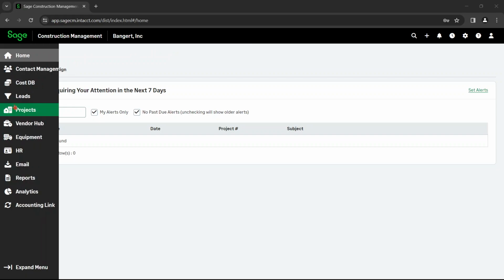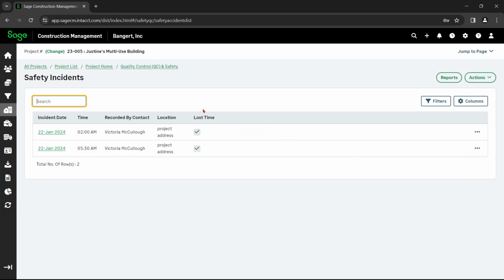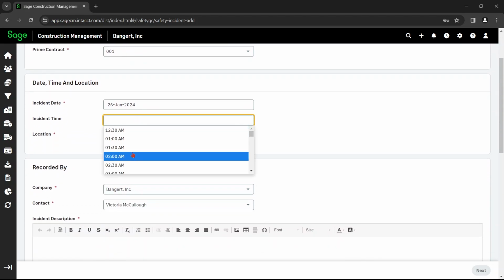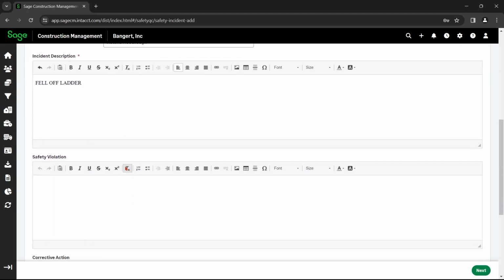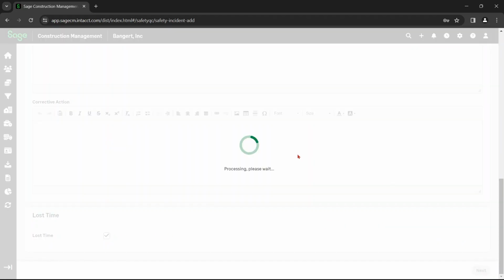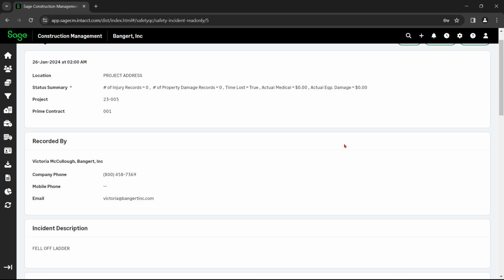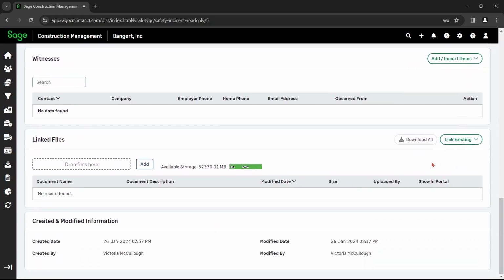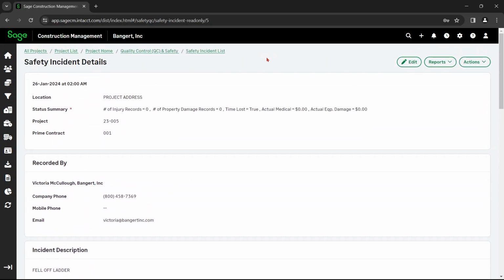How to Add a Safety Incident in Sage Construction Management | Step-by-Step Guide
Learn how to easily add a safety incident in Sage Construction Management with this step-by-step tutorial. In this video, Tori walks you through the process of recording safety incidents, including adding incident details, safety violations, corrective actions, and more. From managing personal injuries to property damages, discover how to efficiently track safety incidents in your Sage Construction Management system. Perfect for construction teams looking to streamline safety reporting.